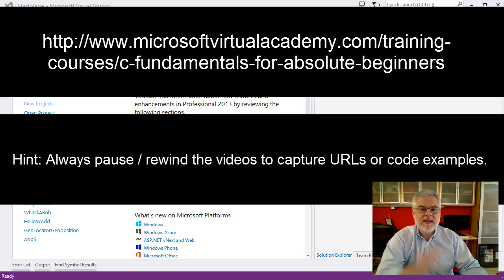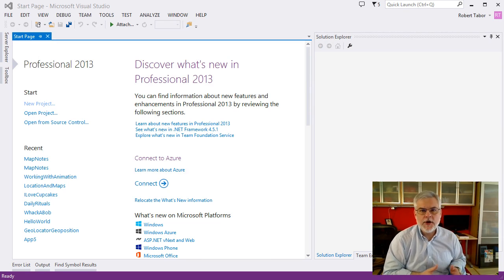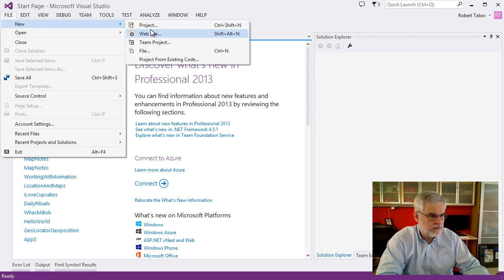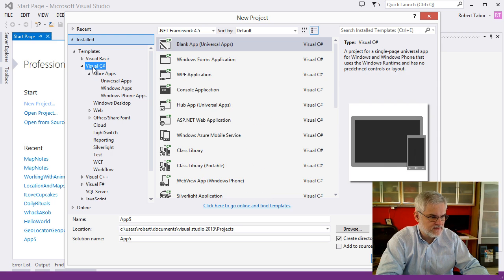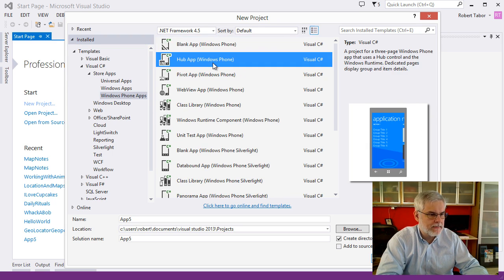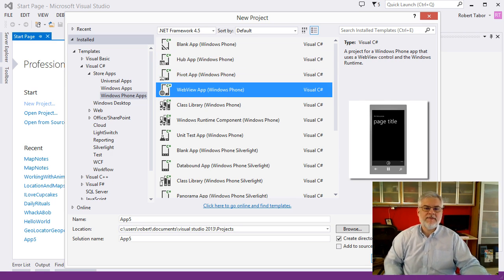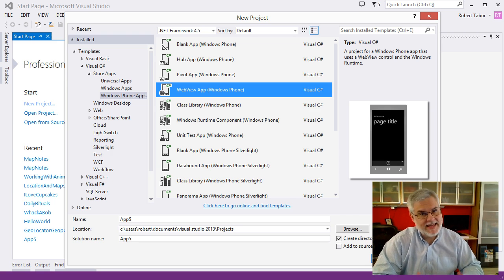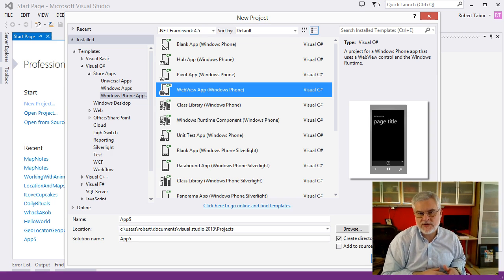Part 1 - WP 8.1 Development Series Introduction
Start by learning about XAML, the declarative language used for laying out the user interface of phone apps, along with phone's API, the specific classes and methods you can call to interact with the phone's hardware capabilities, and the tools in Visual Studio that make your job easier.